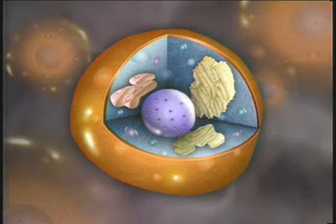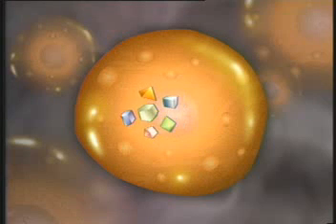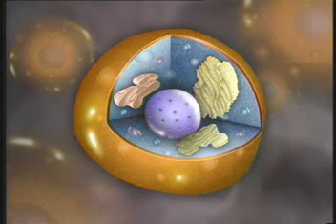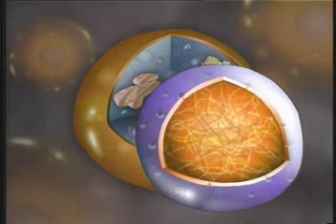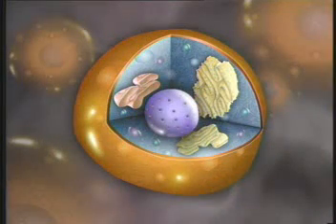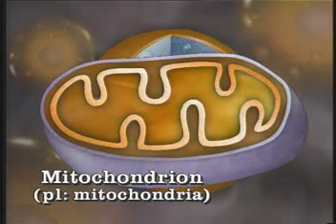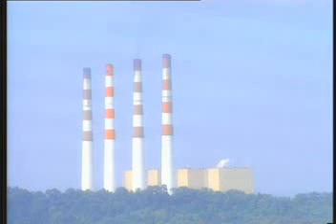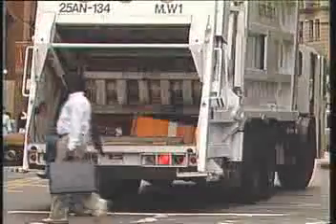Parts of an Animal Cell